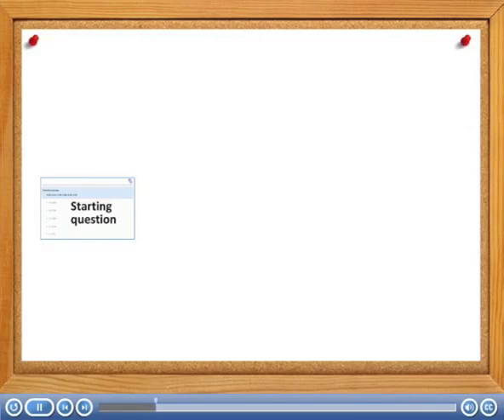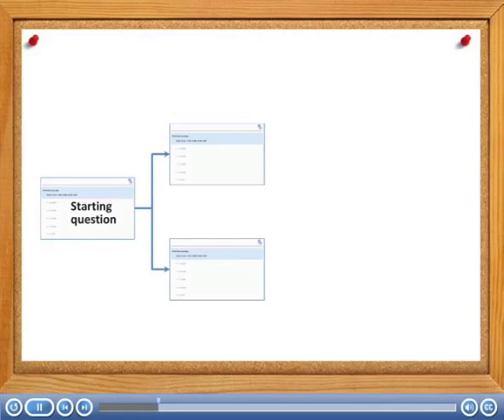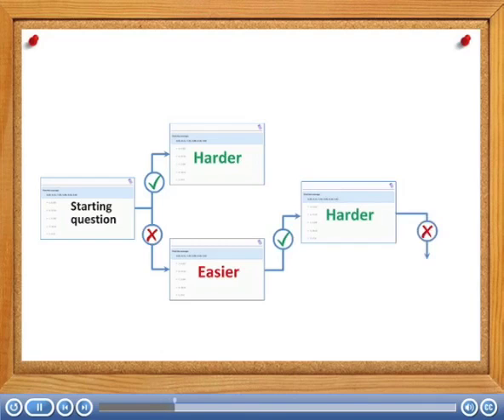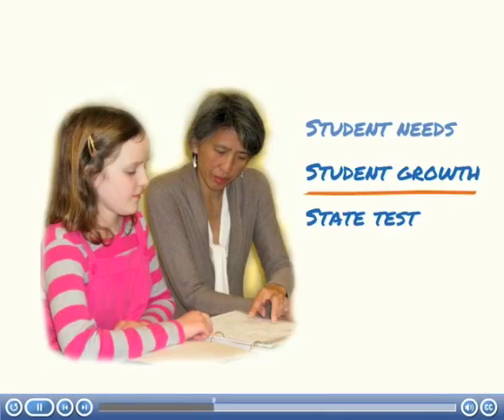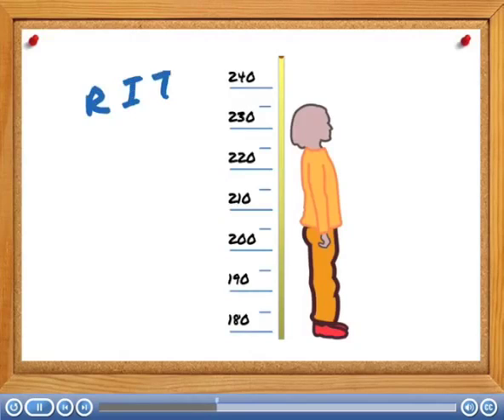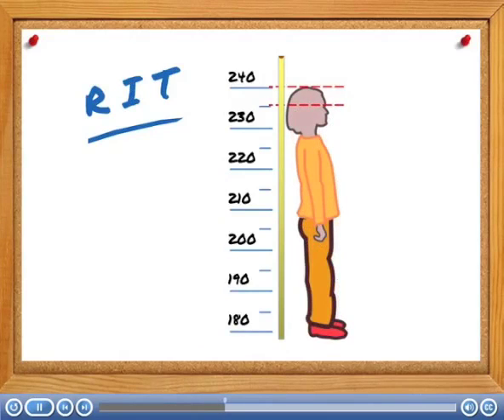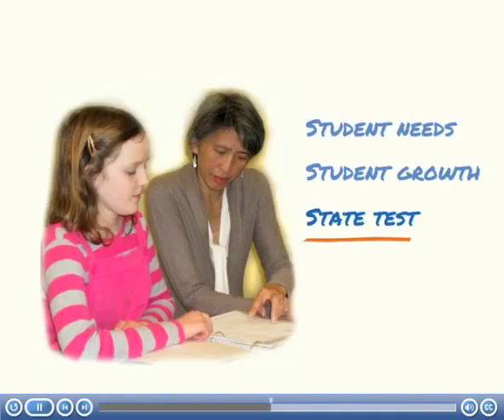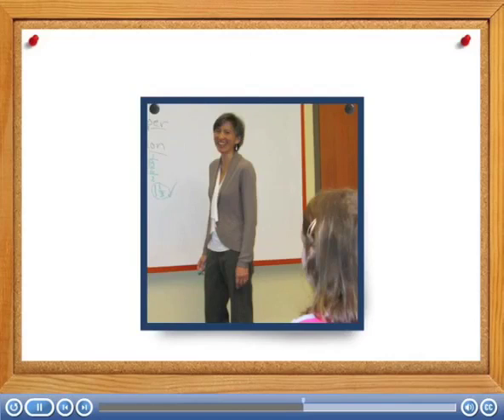NWEA MAP Overview